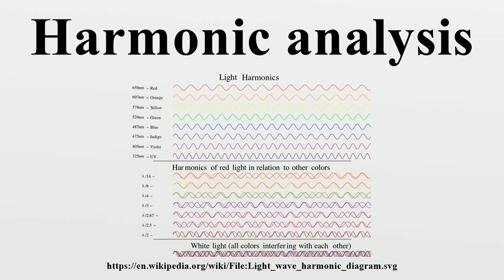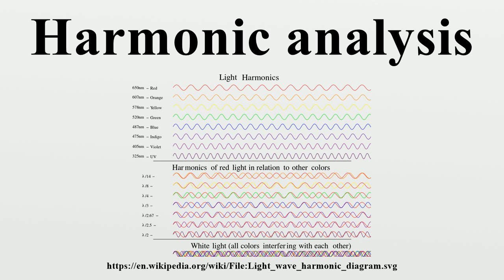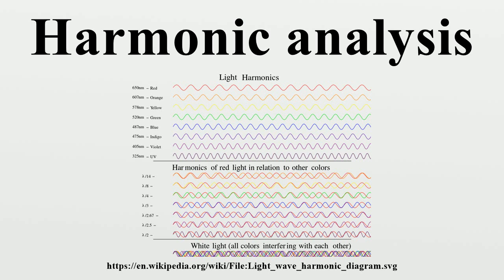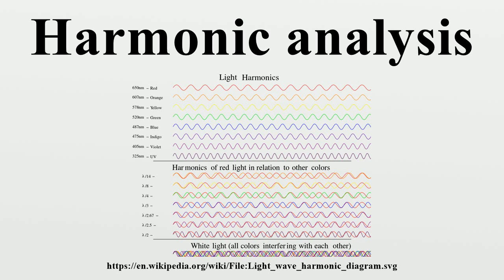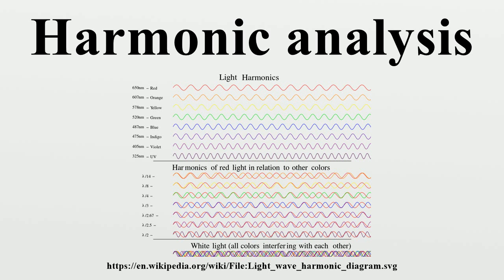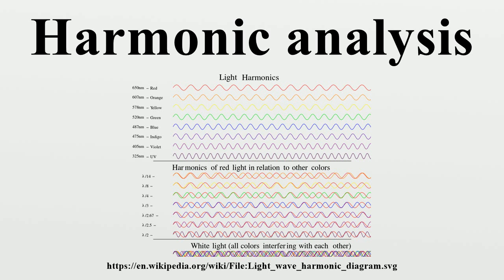Harmonic analysis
Harmonic analysis is a branch of mathematics concerned with the representation of functions or signals as the superposition of basic waves, and the study of and generalization of the notions of Fourier series and Fourier transforms (i.e.an extended form of Fourier analysis).

Image-Copyright-Info
Author-Info:   Rubber Duck (☮ • ✍)

Image-Copyright-Info